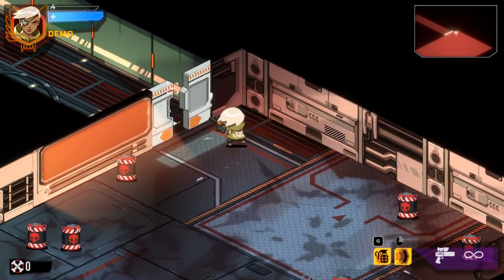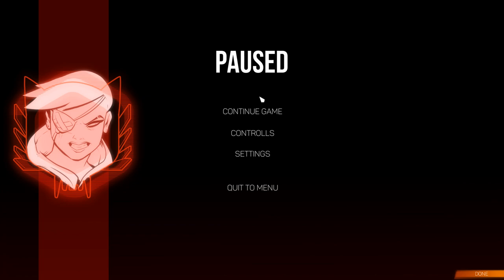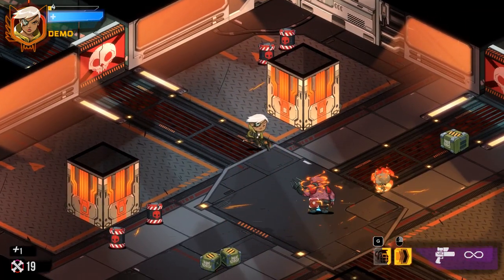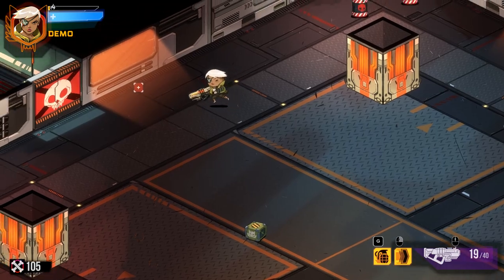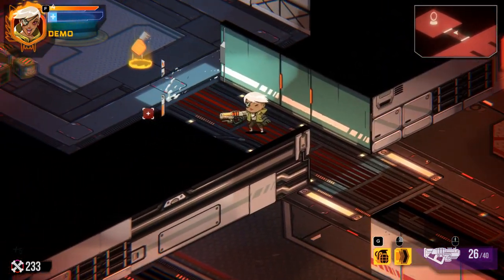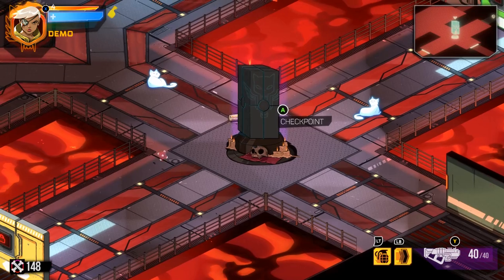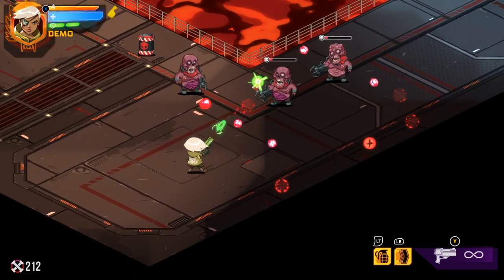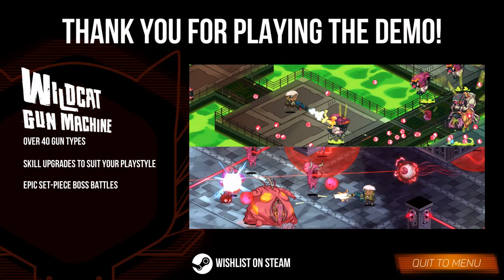Wildcat Gun Machine - Steam Next Fest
Wildcat Gun Machine is a bullet hell dungeon crawler where you take on hordes of disgusting flesh beasts with a wide variety of guns, giant mech robots, and cute kittens.